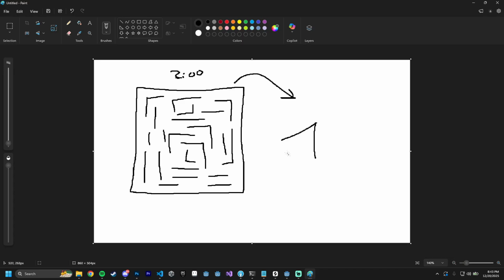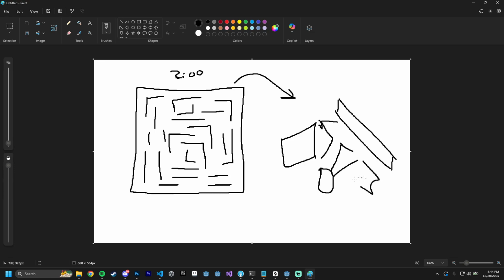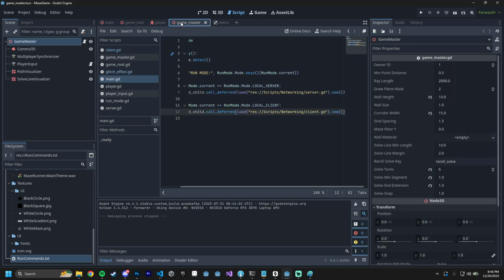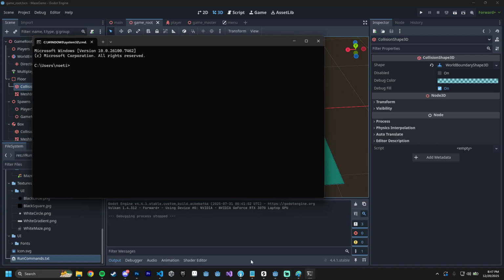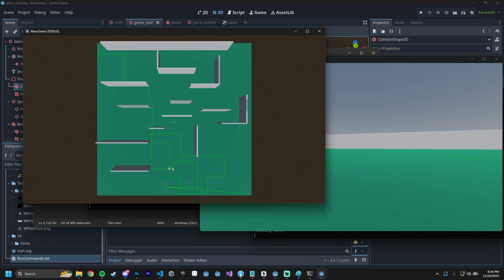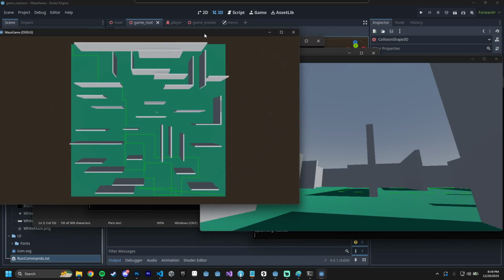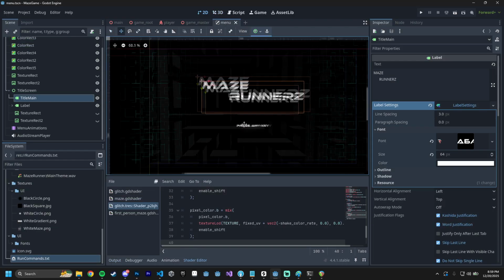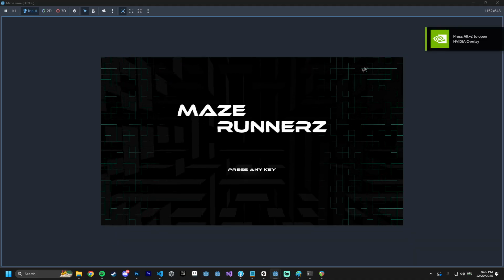GODOT Multiplayer Maze Party Game | Devlog 1 – Escape the Maze!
Welcome to the first devlog of my GODOT Multiplayer Maze Party Game!
Dive into the chaos, strategy, and fun where one player becomes the Maze Master, designing fiendishly tricky mazes, while friends race to escape! Holy AI generated description

In this Devlog:
Early gameplay footage & maze mechanics
How the Maze Master creates obstacles
Behind-the-scenes of indie game development

Join the community, share feedback, and follow the journey as I build this insane maze party game: